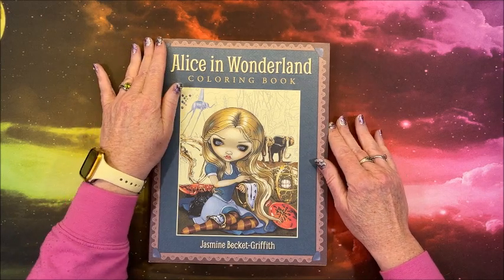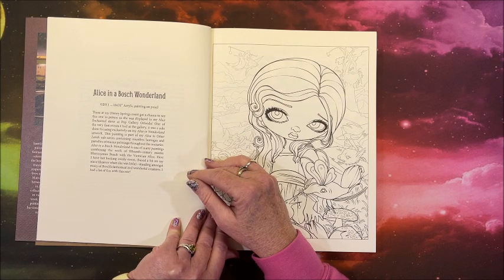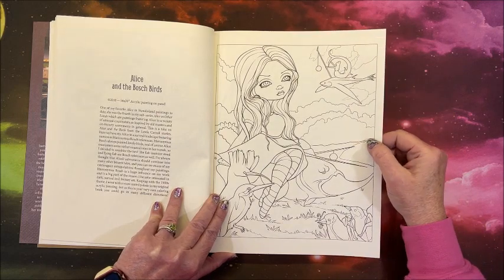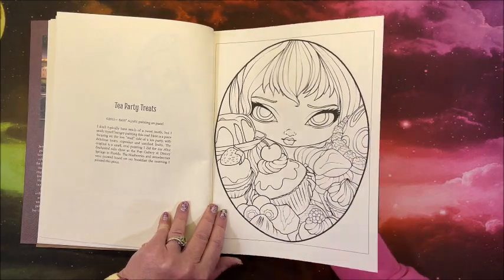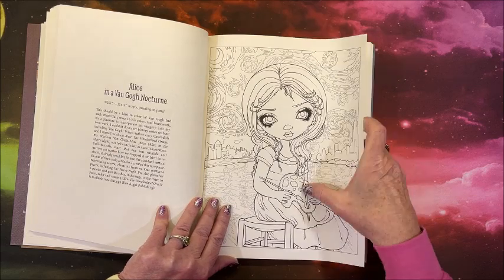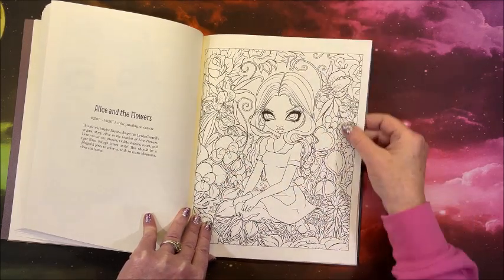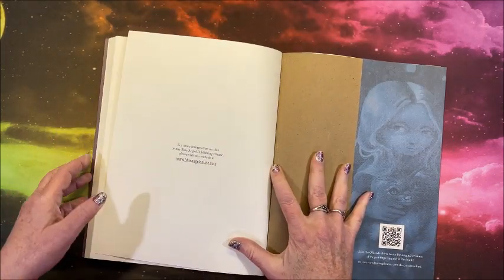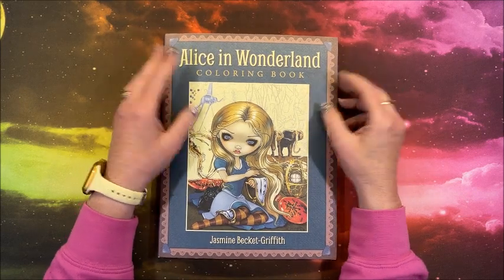Flip Through Alice in Wonderland by Jasmine Becket-Griffith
In this video, I flip through Alice in Wonderland by Jasmine Becket-Griffith.

Alice in Wonderland